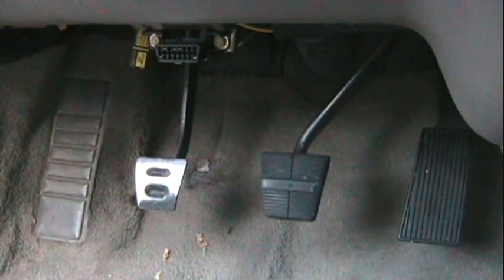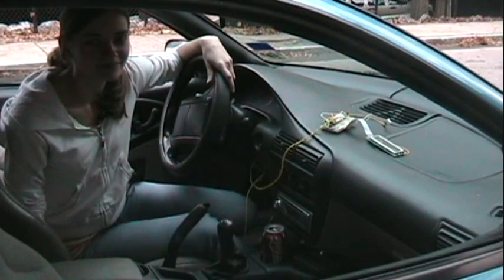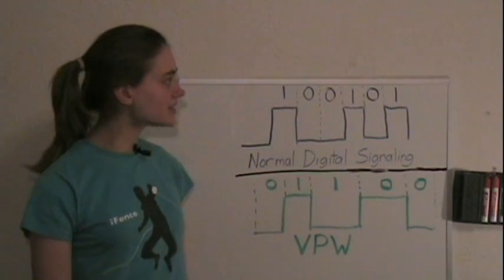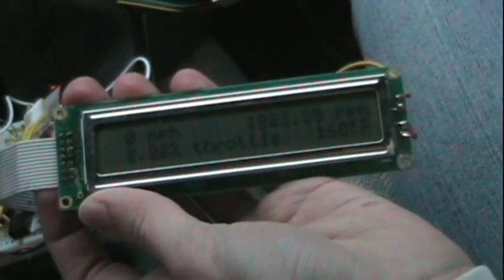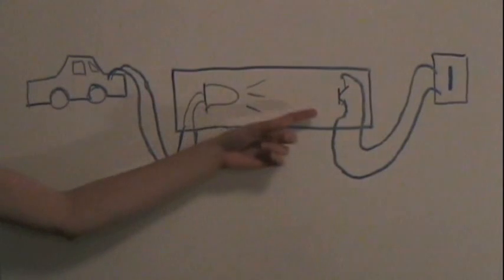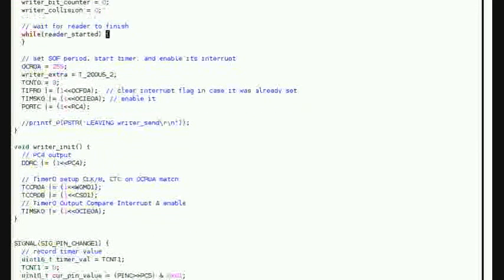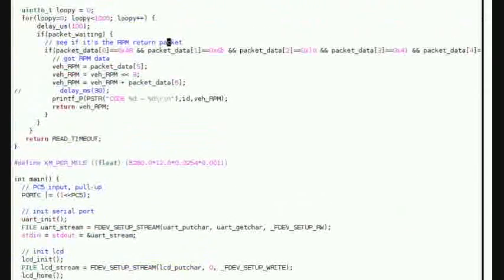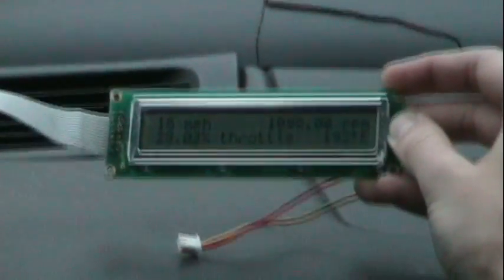DIY OBD-II Car Computer Interface with LCD and Microcontroller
We can connect our microcontroller and LCD to a car's computer, and view a real-time information stream.